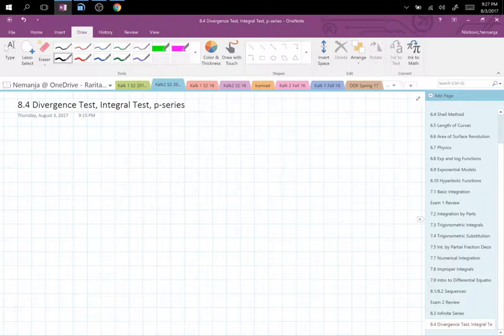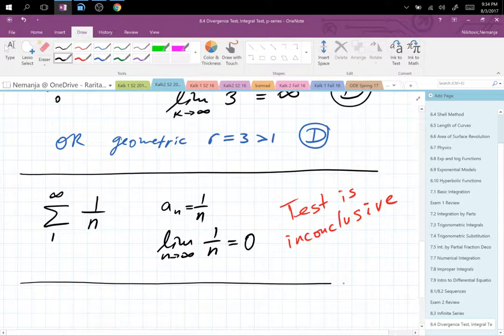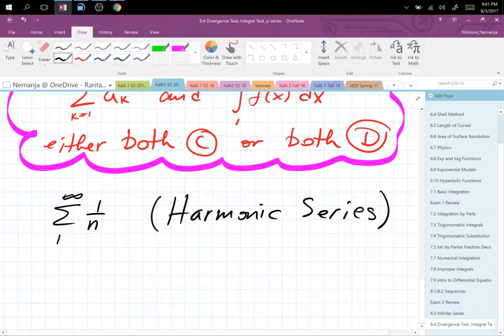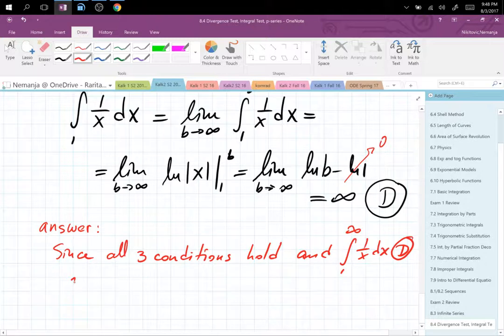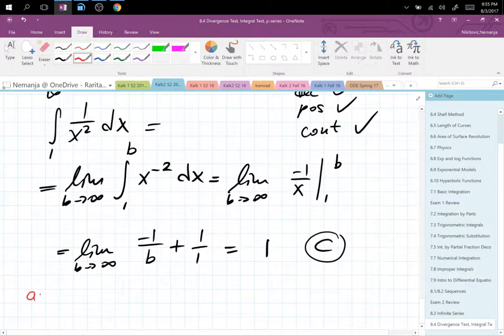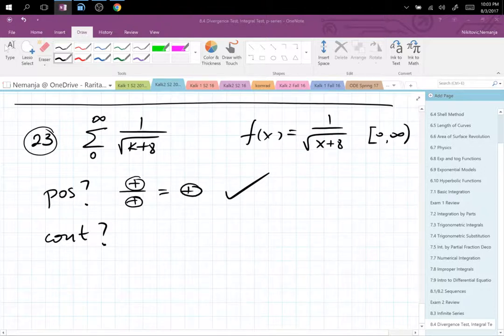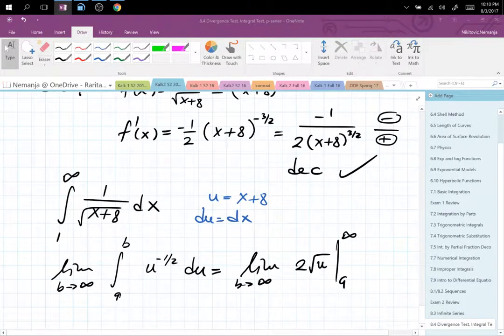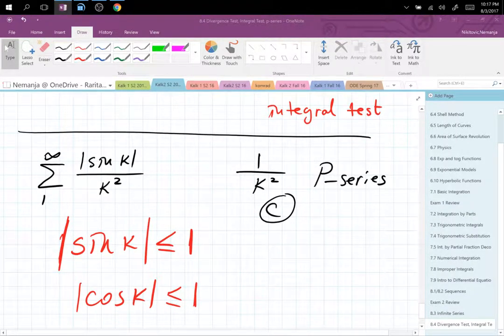Nik's Live Calculus Stream (Calculus2 8.4 Divergence, Integral Test and p-series)